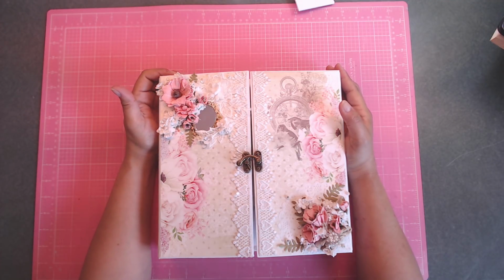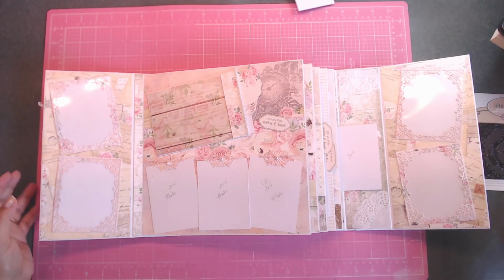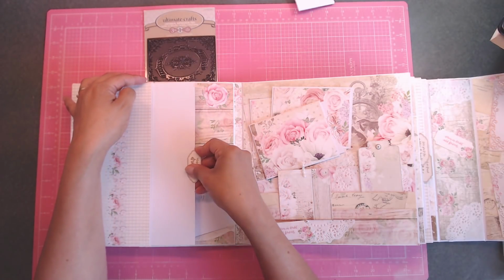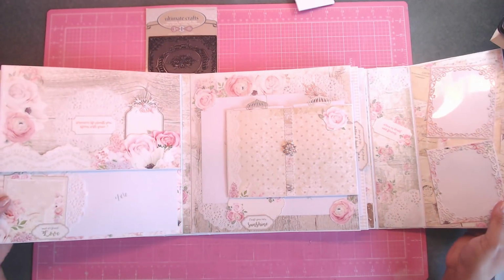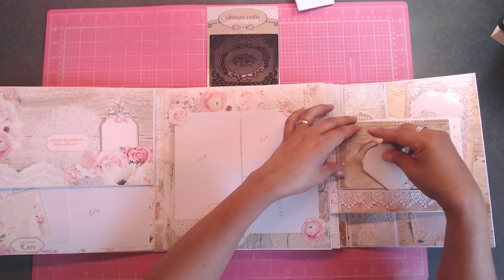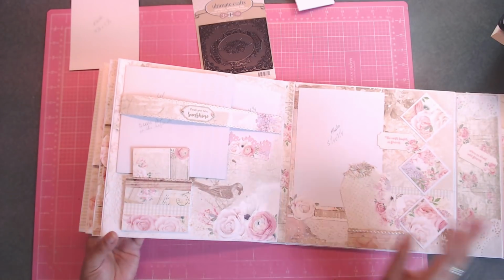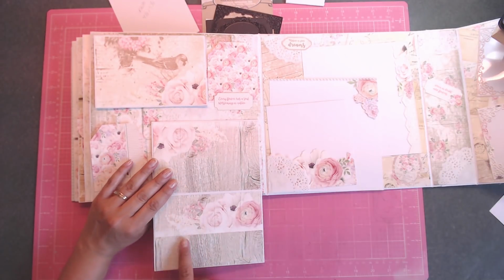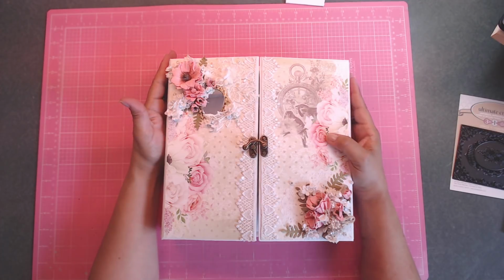Cottage Blush Wedding Gatefold Album Walkthrough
Hey all, This is my latest DT project for J&S Hobbies and Crafts. This is my first time creating a Gatefold Album plus its 10x10. I tried to gear this album to hold 4x6, 5x7 and 3x4 photos as those are pretty much the standard sizes. I truly love this Cottage Blush paper it's just so elegant, perfect for weddings, baby and other items you wish to create.
Supply List:
2 - Chipboard single sheets 12x12 medium wt. natural
3 - Heartfelt Creations 12x12 paper pack color - white
2 - Bob N Betty 12x12 paper Cottage Blush
1 - Scor Tape 1/4
1 - Scor Tape 3/8
1 - Doilies - white paper doily pack
1 - TH Bouquet Tim Holtz Idea-ology Bouquet
1 pckg - 49 and Market Flowers- Blossom Blends -
     Watermelon 13pckg
1 - Timeless miniatures - Antique ( swings to left)
1 - Flatback Rhinestone Clusters 2 pack
1 - (H075) Flat Back Rhinestone Trim
1 - Magnets - Basic Grey Magnetic Discs - Large
1 Lace - By - The - Yard - Venise Scalloped Heart 1" - White

Extras supplies -
Ultimate Crafts - universal impression dies 3 in 1
Elizabeth Craft Design Dies - Stitched Circles
Flat Back pearl trim